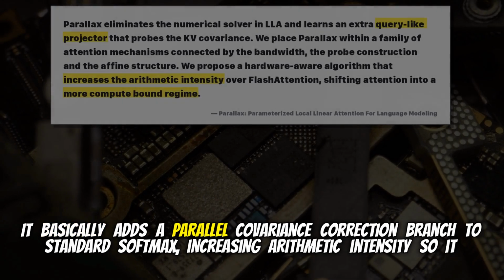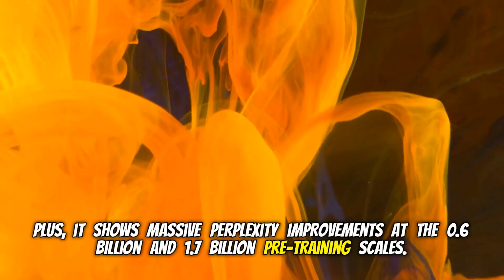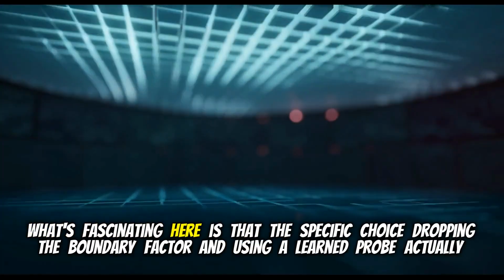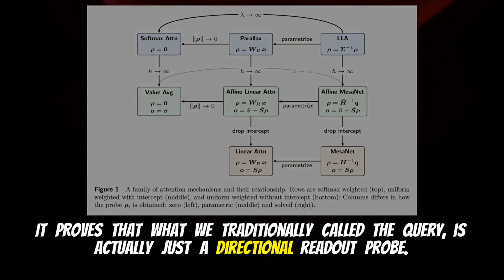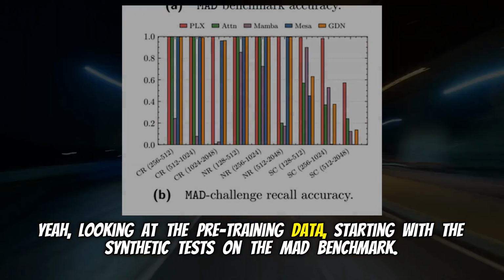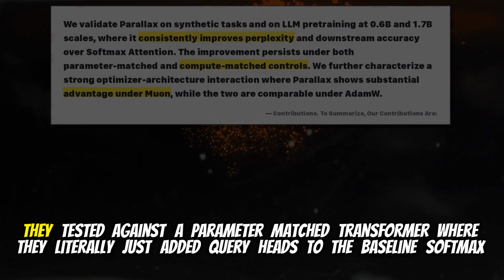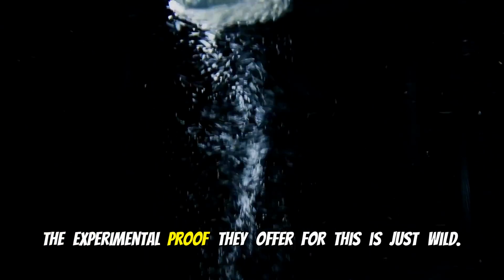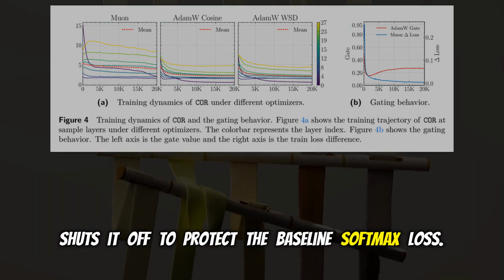Parallax: Parameterized Local Linear Attention for Language Modeling (May 2026)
Title: Parallax: Parameterized Local Linear Attention for Language Modeling (May 2026)

Summary:
The paper introduces Parallax, a scalable and parameterized version of Local Linear Attention (LLA) designed for Large Language Models. Unlike standard LLA, which relies on a computationally expensive numerical solver, Parallax uses a learnable query-like projector to probe KV covariance. The authors develop a hardware-aware streaming algorithm that increases arithmetic intensity over FlashAttention. A significant contribution is the identification of a strong architecture-optimizer co-design, where the Muon optimizer is shown to be essential for unlocking the model's capacity, leading to superior performance at 0.6B and 1.7B scales compared to standard Softmax Attention.

Key Topics:
- Local Linear Attention (LLA)
- Large Language Models (LLMs)
- Hardware-aware Streaming Algorithms
- Optimizer-Architecture Co-design
- Muon Optimizer
- Arithmetic Intensity
- Test-time Regression Framework

Chapters:
00:00 - Parallax Core Insights
01:13 - Softmax Mathematical Limitations
02:34 - Exact LLA Computational Bottlenecks
04:40 - Parameterizing Local Linear Attention
06:14 - Connecting Test Time Regression
07:10 - Engineering Hardware-Aware Kernels
08:40 - Exploiting Idle GPU Cycles
09:59 - Pre-training Performance Gains
11:55 - Why Adam W Fails
13:08 - Understanding Spectral Collapse
14:06 - Preserving Orthogonal Geometry
16:04 - Analyzing Attention Dynamics
17:20 - Future of Linear Models